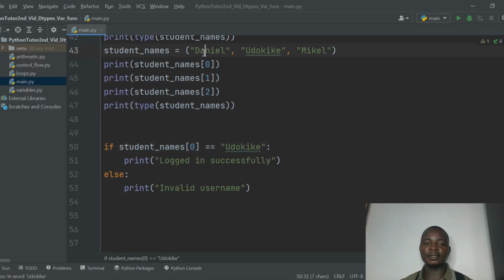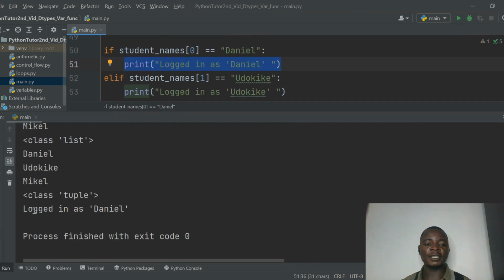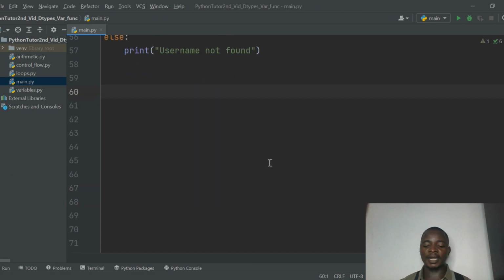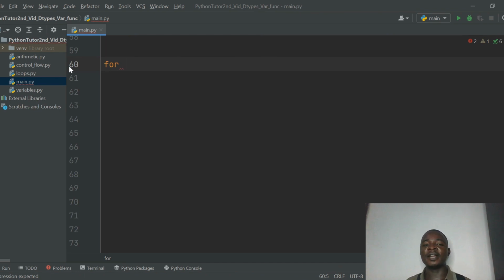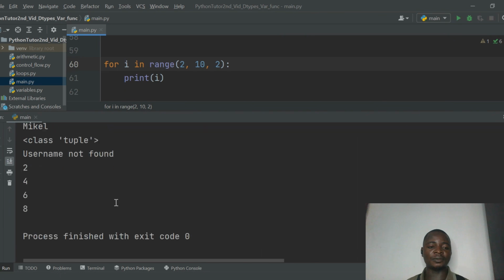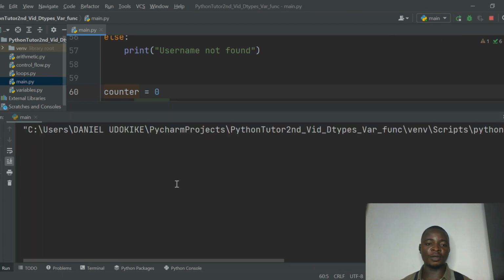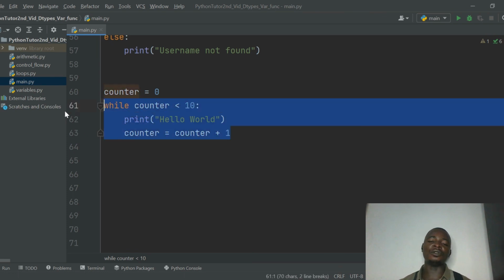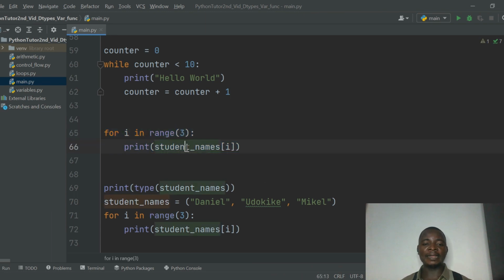Python Basics 3